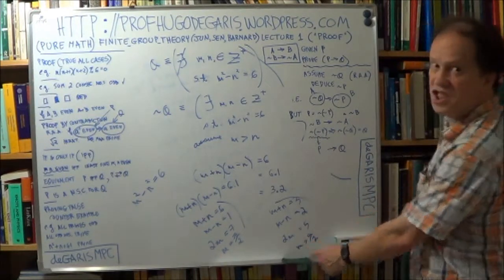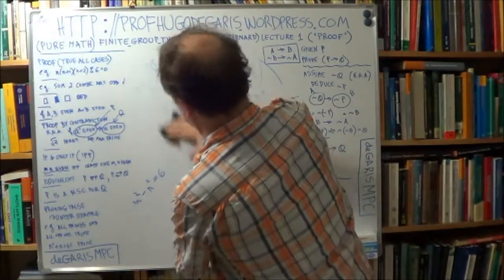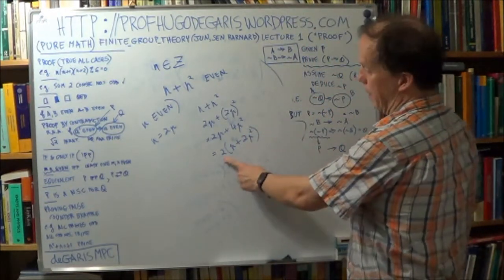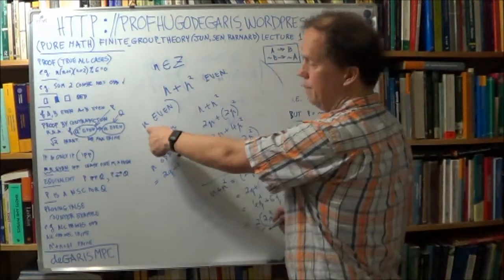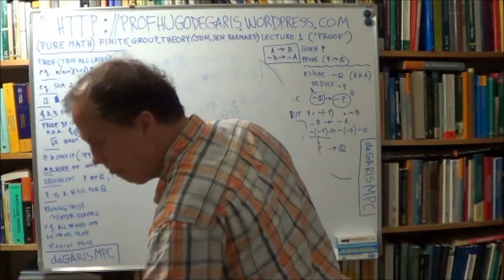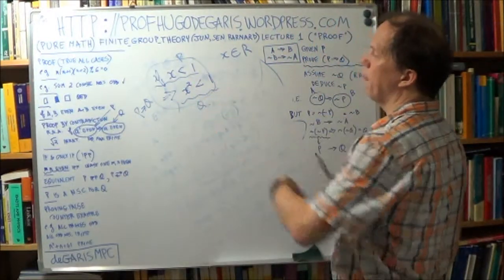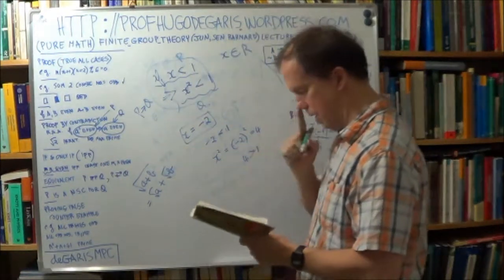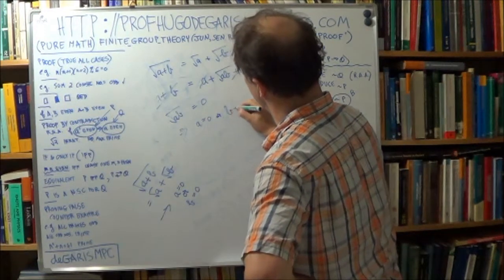deGarisMPC_FiniteGrpTh1_10of11_(Jun,Sen,Barnard).wmv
"deGarisMPC" Ms, PhD Level, Pure Math, Math Physics, Computer Theory, YouTube Lectures, (600 Courses), Finite Group Theory (Jun, Sen, Barnard), Lecture 1 ("Proof"), Part 10 of 11